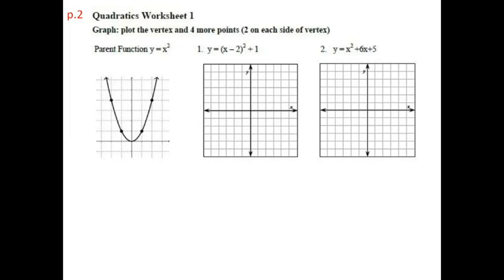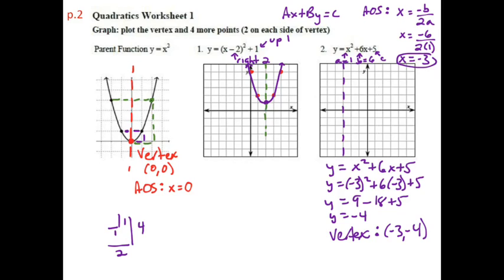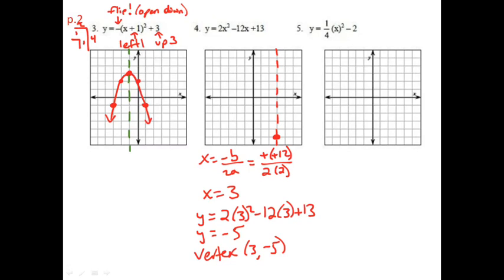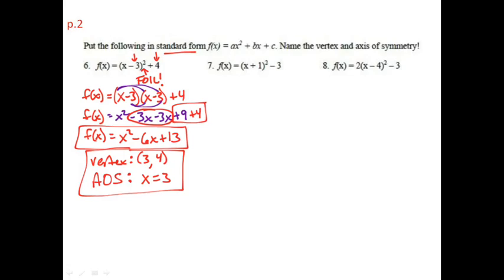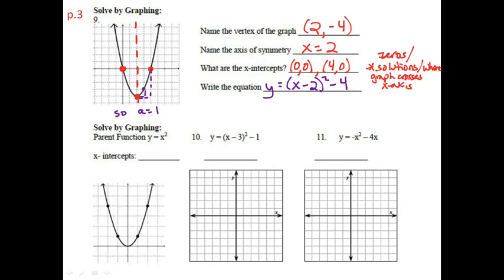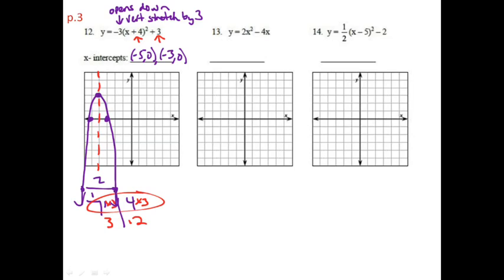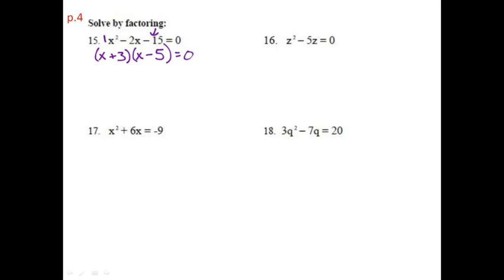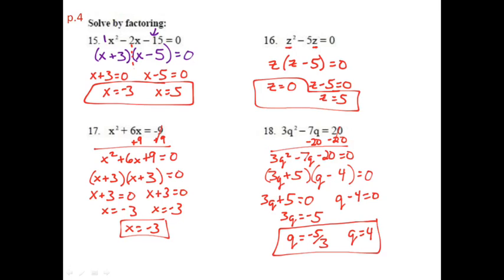Solving Quadratic Functions by Graphing and Factoring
Math 3 Quadratics Day 1